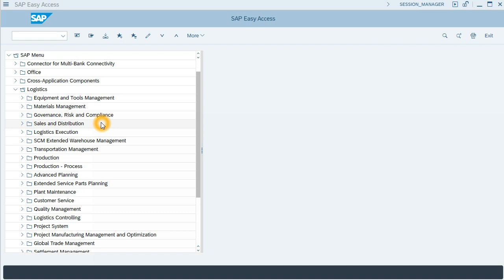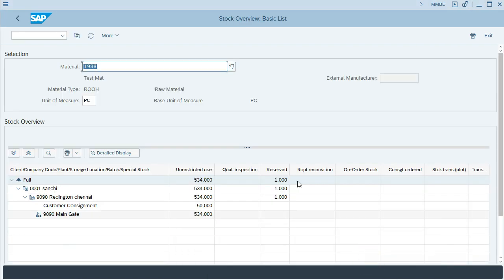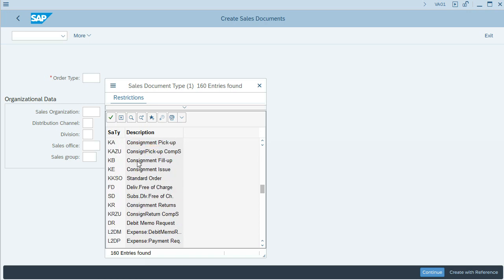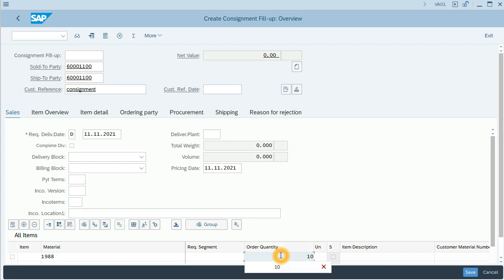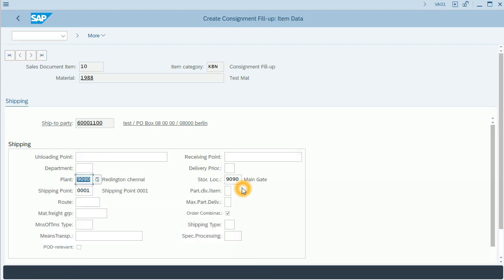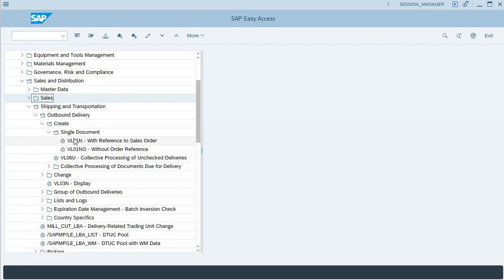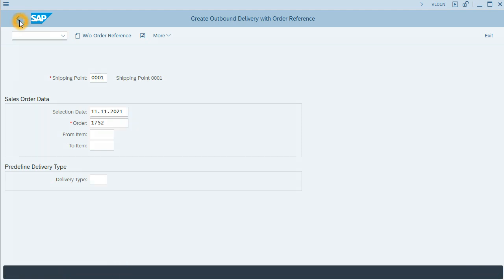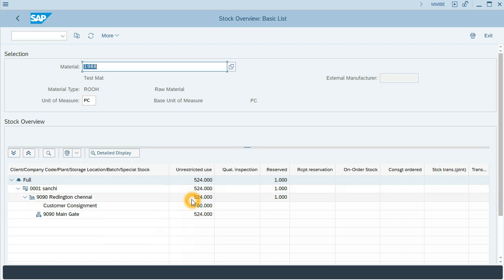Customer consignment process 1/4 - Consignment fill up S/4HANA 2020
Steps:
Create Consignment fill up using VA01
Confirm quantity delivered VA02
Outbound Delivery using VL01N
Perform picking and Goods issue using VL02N